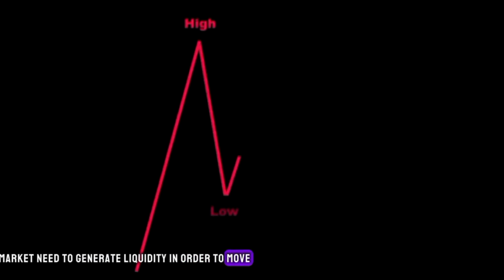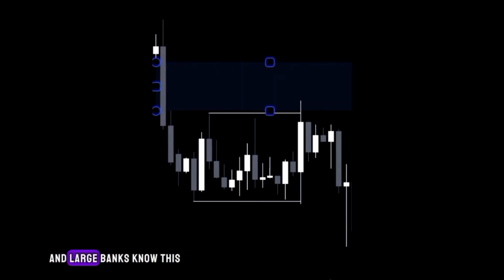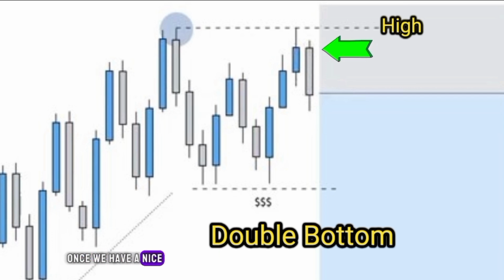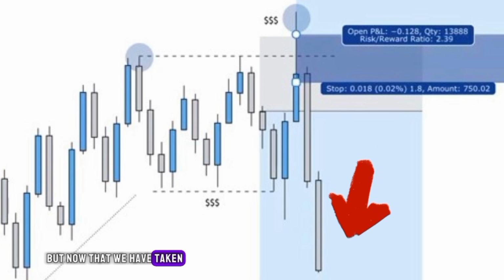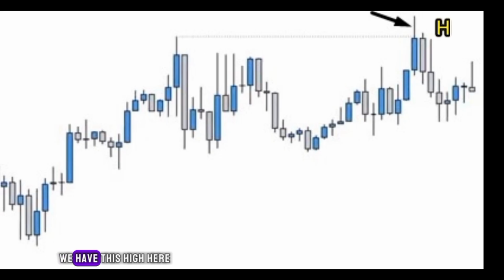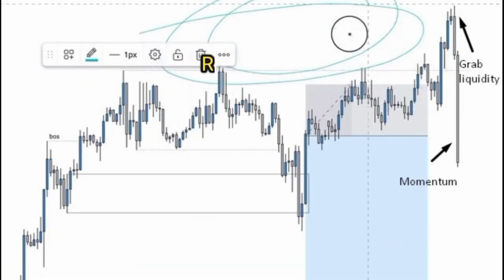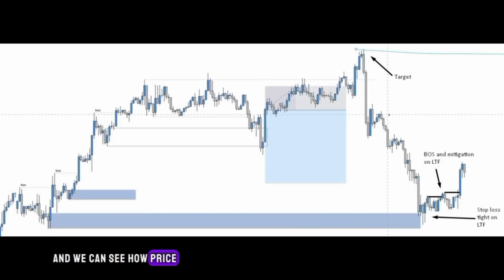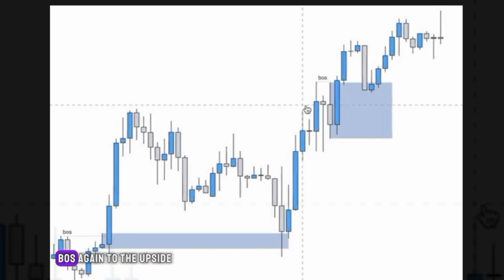Better Than Order Blocks Indicators In Tradingview Its Never Wrong When Using Order Block Strategy